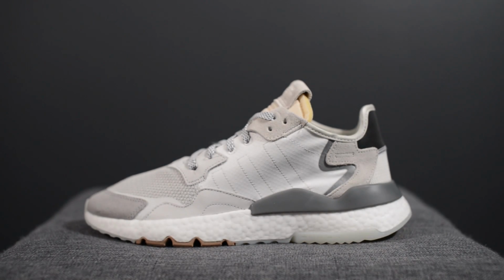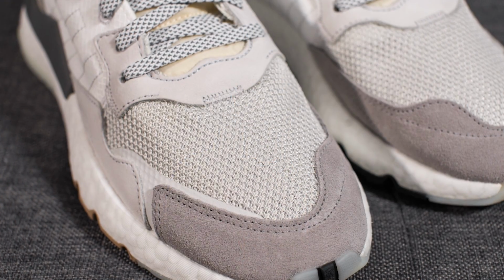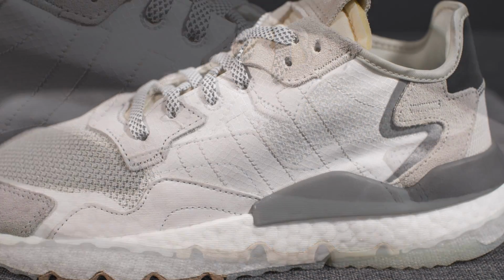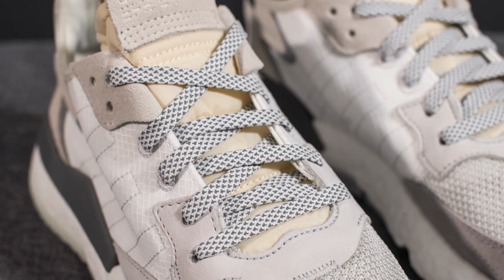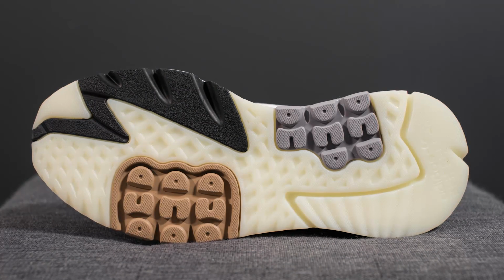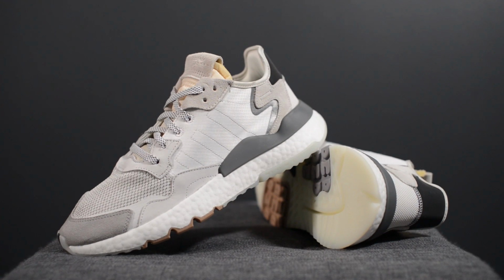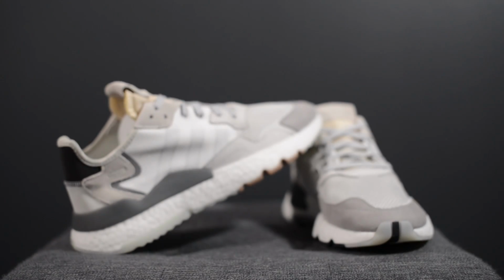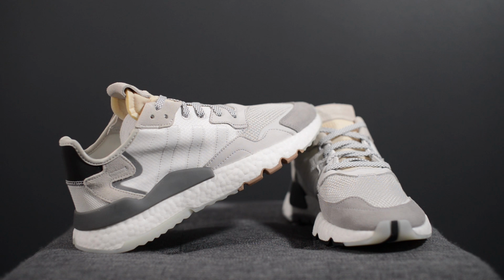Adidas Nite Jogger "Cloud White": Review & On-Feet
One of the best new Adidas silhouettes, the Nite Jogger, returned to cap off March in a beautiful "Cloud White" colourway! Constructed with mesh, nylon, suede, and 3M hits, these quickly caught my eye, and was a sure-cop in my books.